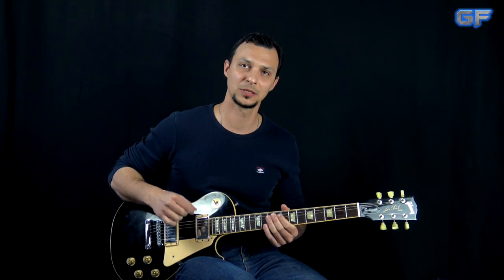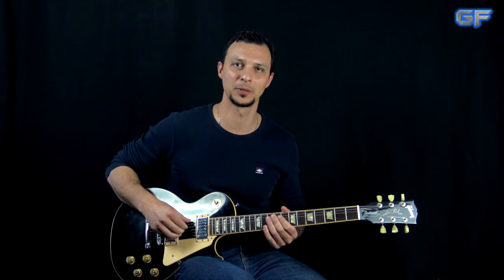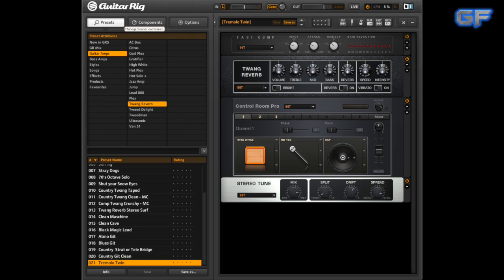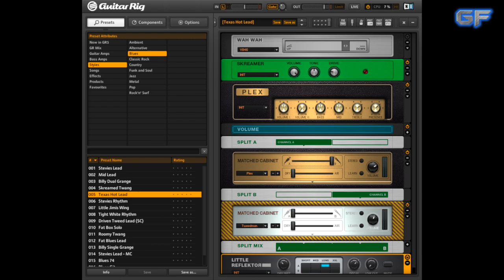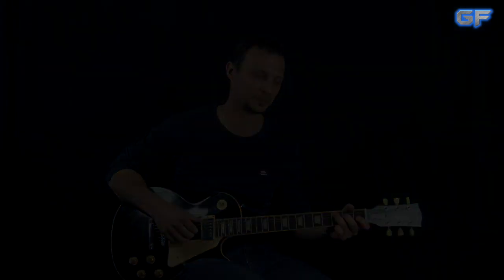Gary Clark Jr. - "Pearl Cadillac" - Blues/Rock Guitar Lesson (w/Tabs)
Link to Backing Track - (coming soon)

Cover/Play Through - (coming soon)

This is a lesson on How to play "Pearl Cadillac" by Gary Clark Jr.